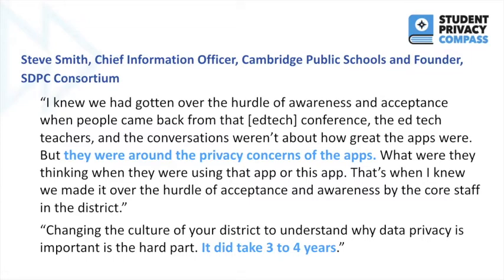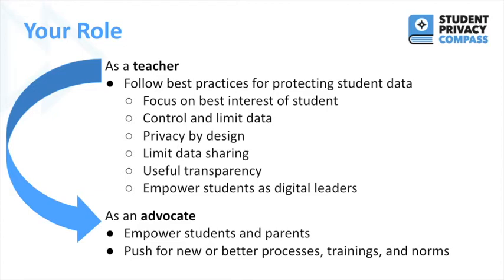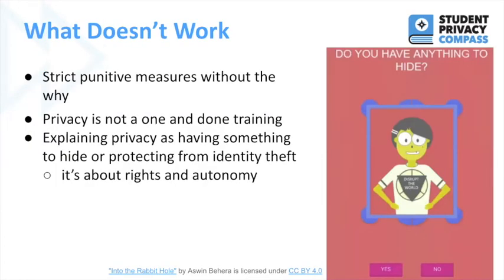Advocating for Privacy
In this training video, FPF Policy Fellow Juliana Cotto will provide guidance for how you can advocate for a culture of privacy at your school.

To view the rest of our teacher training modules, please